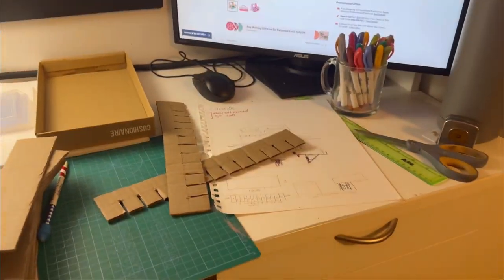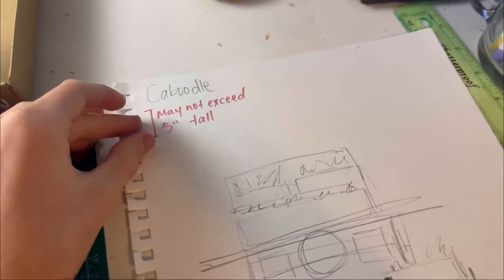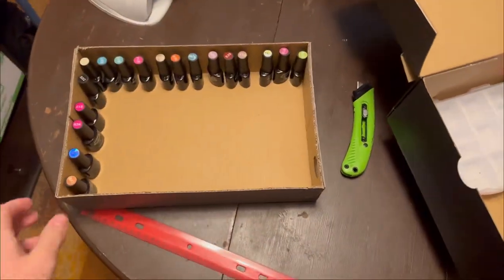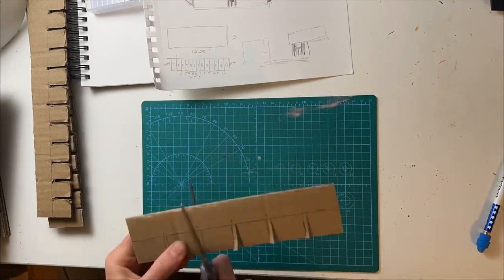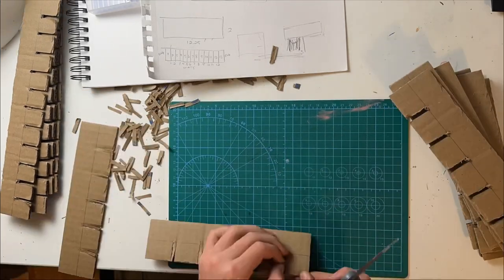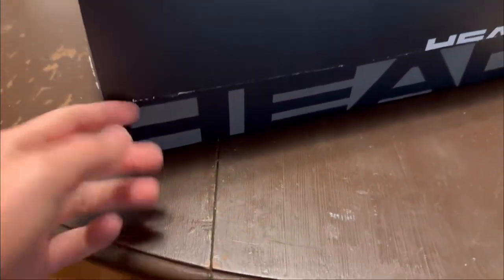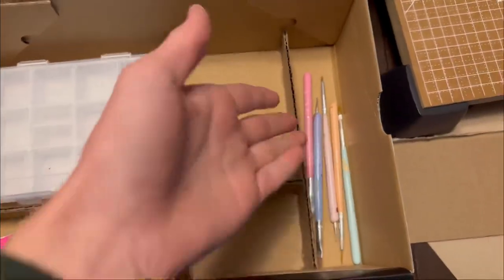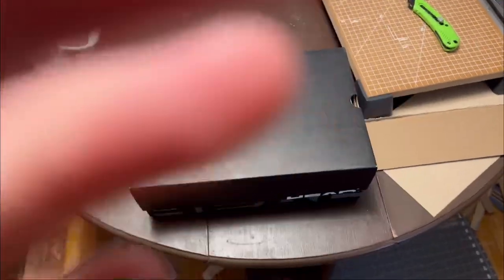Cardboard Caboodle!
It’s always a fantastic day when you learn a new word.
Today I learned what a “Caboodle” is… aaand I promptly made one out of cardboard!